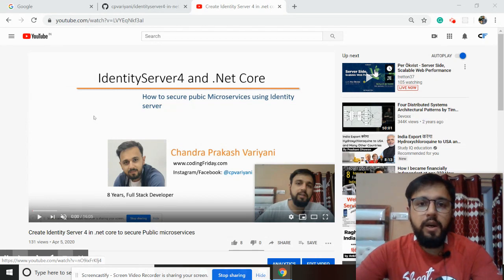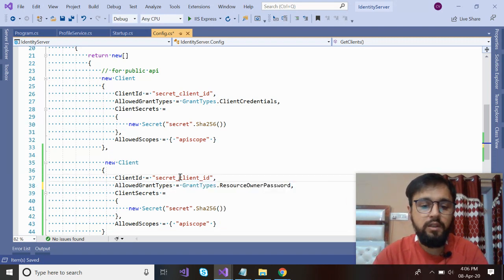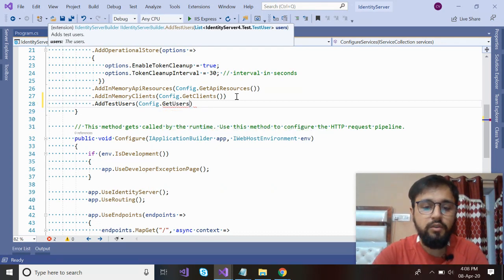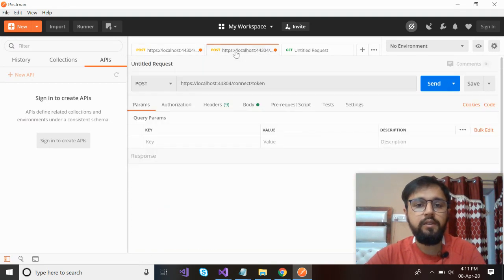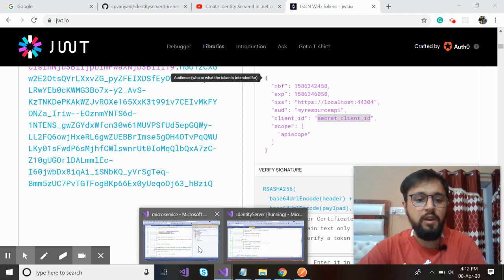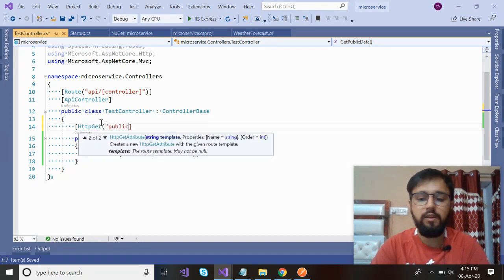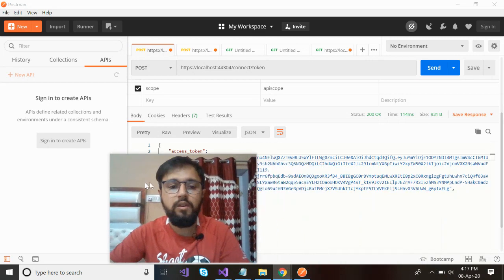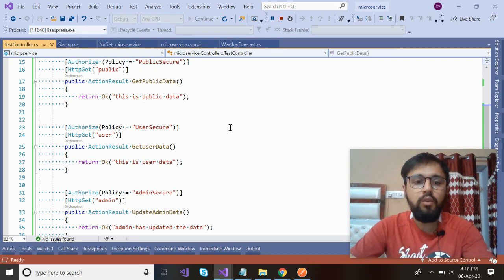Create Identity Server 4 to implement Policy Based Authorization in .Net core to secure Microservice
Lost all views, all comments, all subscribers, in short codingFirday lost you and with no choice left had to create new Channel - please provide your support by subscribing to new channel CodingLocker, please find the link below.

codingFriday needs your support in retrieving all subscribers back at Coding Locker. See you all there at Coding Locker. Thanks

Identity Server 4 Role-based Authorization in .Net Core 2 Microservice, In this video, we have enabled the role based authorization using the Identity server. we have created 2 users admin and user and created the respective policy in microservices.

In part 1, we have seen how to secure the public microservice, in this part, we have demonstrated how we can implement role-based authorization in Identity server 4 and .Net core.

Part 1
Create Identity Server 4 in .net core to secure Public microservices

Part 2
Identity Server 4 Role Based Authorization in .Net Core 2 Microservice